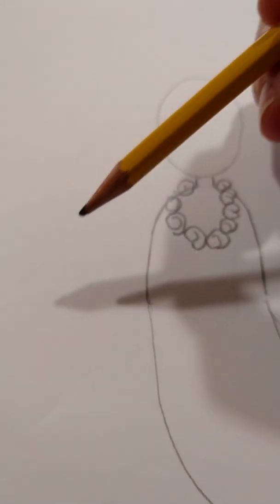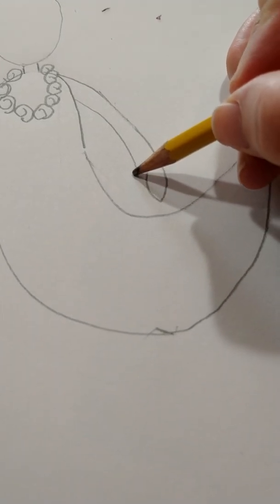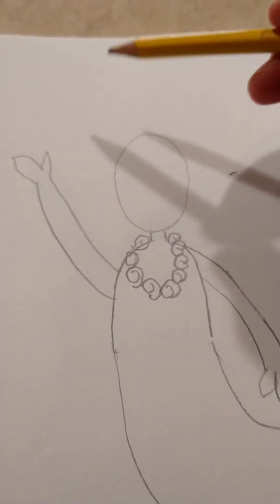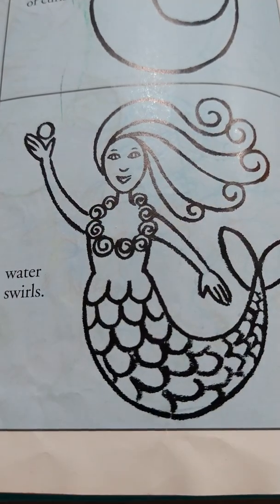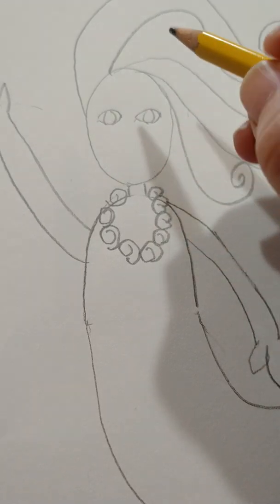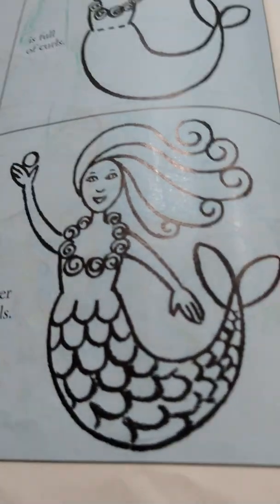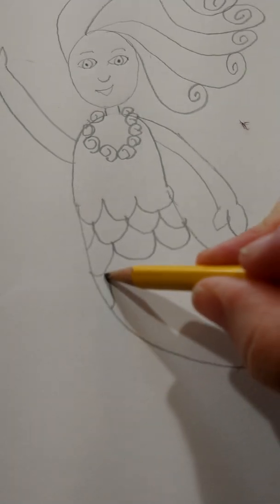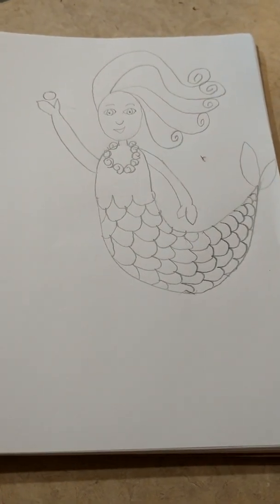Fairy Tales: A Child's first drawing book by: Philippe Legendre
A drawing of a mermaid following the instructions in fairy tail a child's first drawing book.